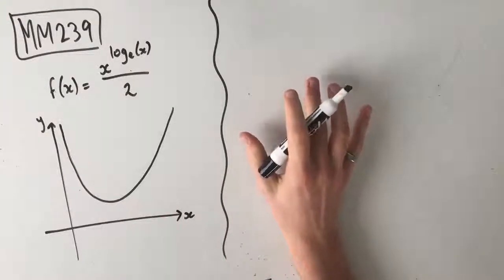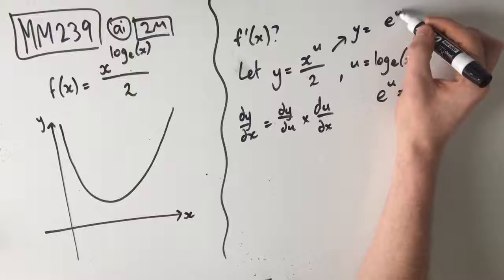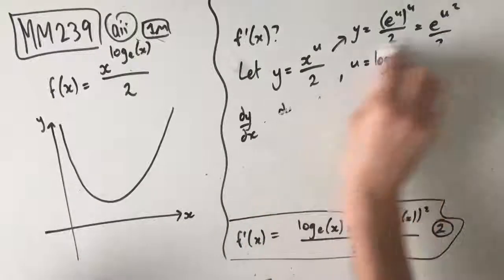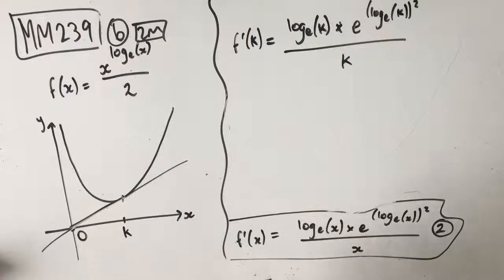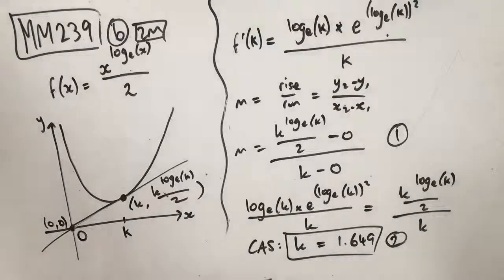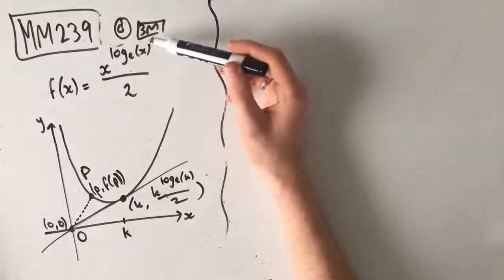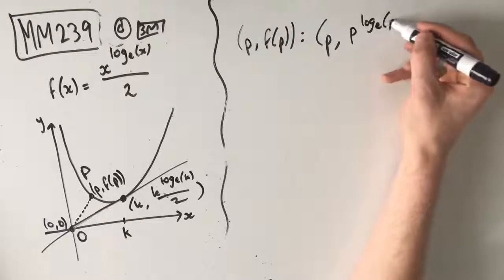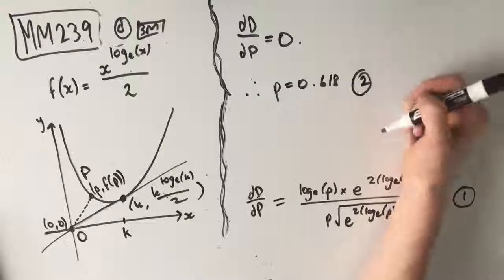MM239 Maths Methods Fortify Study Guide - "Difficult differentiation application question"